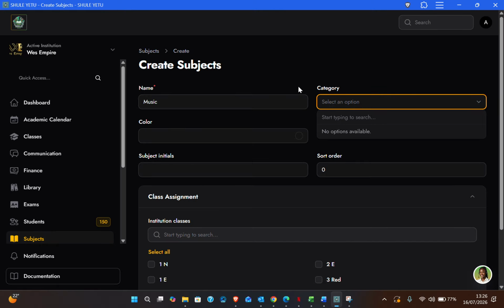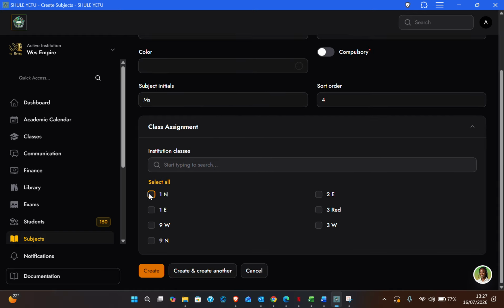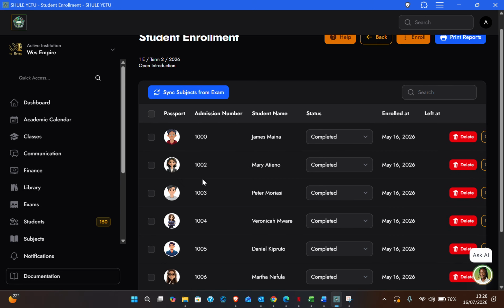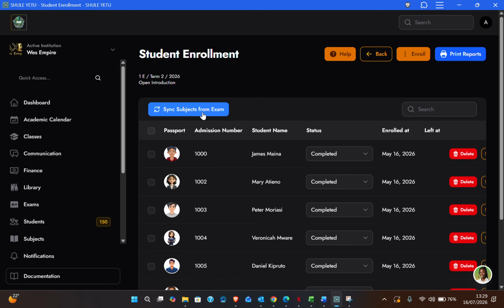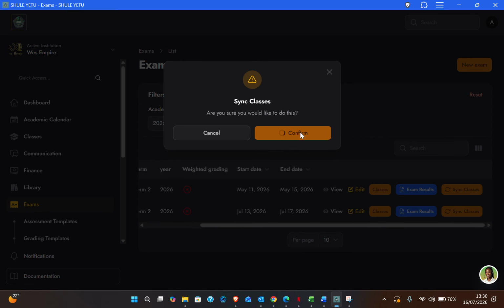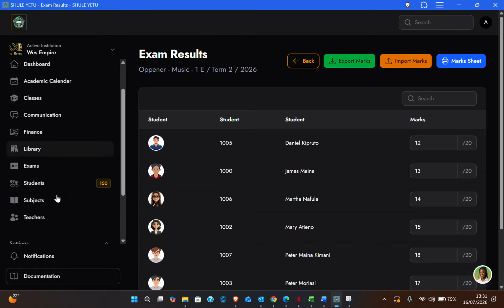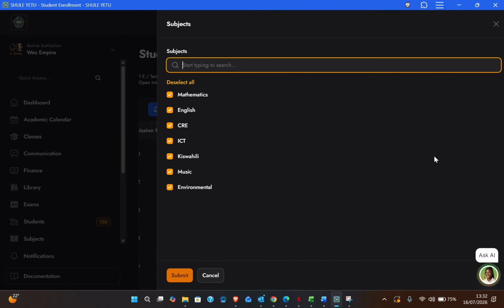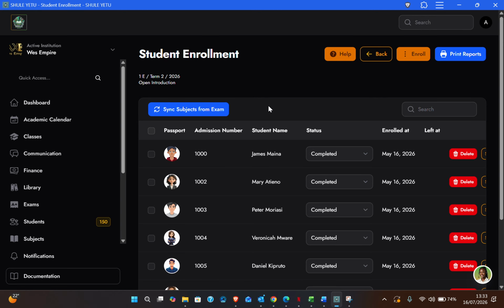Subject Selection On Shule Yetu School Management System